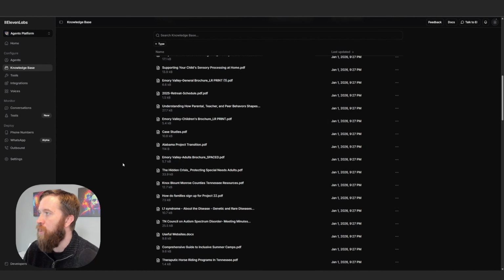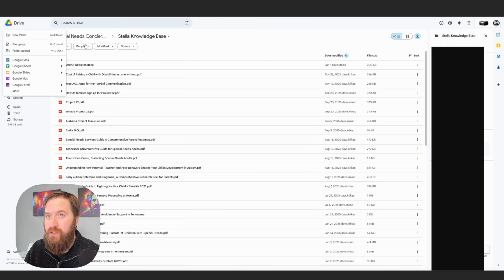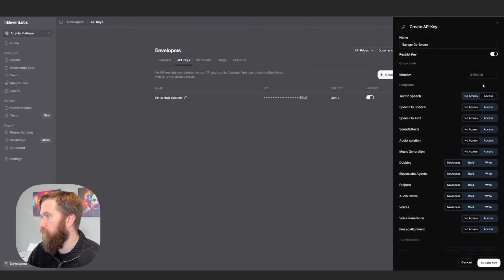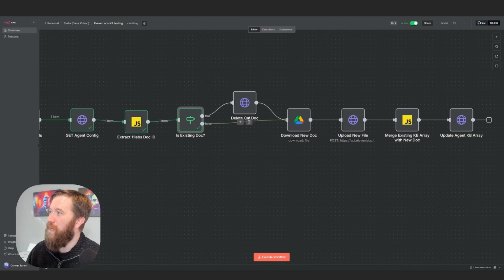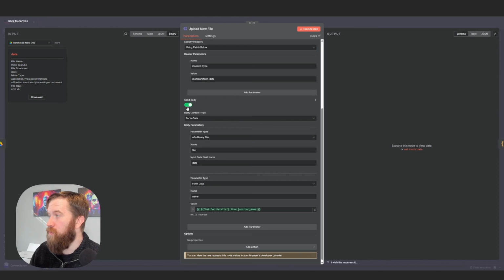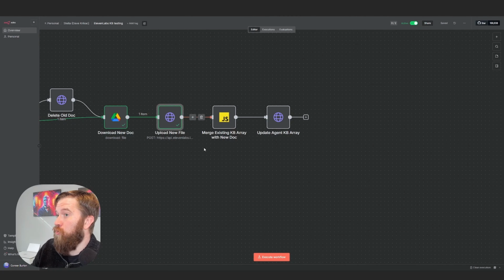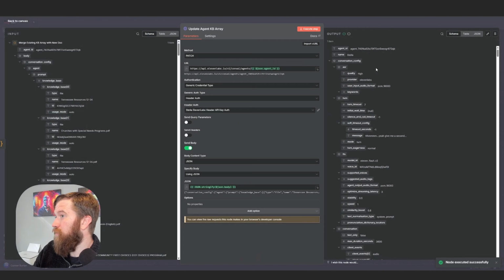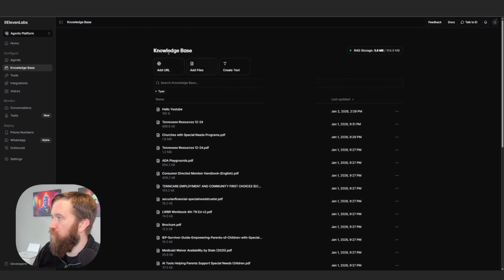ElevenLabs Agents Update Knowledge Base w/ N8N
Building Voice Agents in ElevenLabs is easy, but managing hundreds of Knowledge Base documents at scale? That’s not very fun.

If you are manually adding and removing documents every time an SOP or product price changes, you are wasting time. In this video, I walk through a complete n8n automation that syncs your Google Drive folder directly to your ElevenLabs Agent.

We cover the full API workflow: triggering on file updates, handling the "delete & re-upload" workaround (since you can't patch file content yet), and programmatically updating the Agent's knowledge base array.

In this video, you will learn:
- How to trigger n8n flows from Google Drive updates.
- How to navigate the ElevenLabs API (Get Agent, Upload Knowledge Base).
- The logic required to handle new vs. updated files.
- How to patch the Agent Config to recognize new documents automatically.

⏱️ Timestamps
00:00 - The Problem: Managing RAG at Scale
00:58 - Step 1: Google Drive Trigger Setup
03:11 - Setting Variables (Agent ID & Doc IDs)
04:00 - Getting the Current Agent Configuration
06:33 - Logic: Checking if the Document Already Exists
07:50 - The API Workaround: Why we Delete before Uploading
08:45 - Downloading Binary Files from Google Drive
09:25 - API Step: Uploading to ElevenLabs Knowledge Base
13:15 - CRITICAL STEP: Patching the Agent Array (Don't miss this)
17:45 - Live Testing: Updating a Document in Real-Time
20:15 - Summary & Next Steps